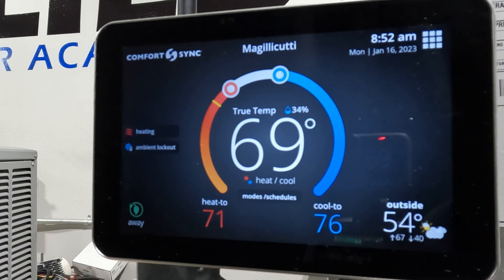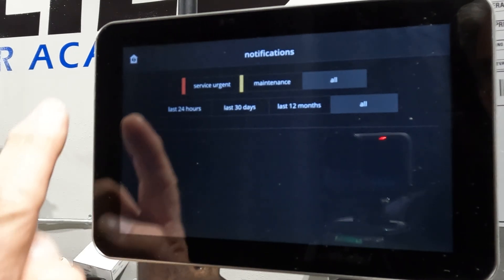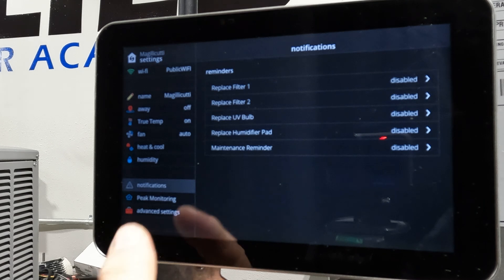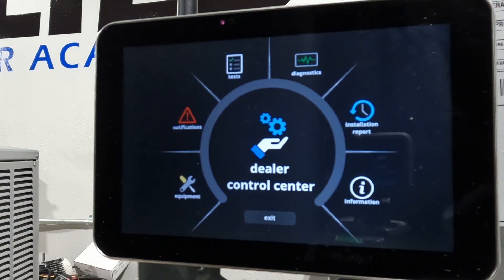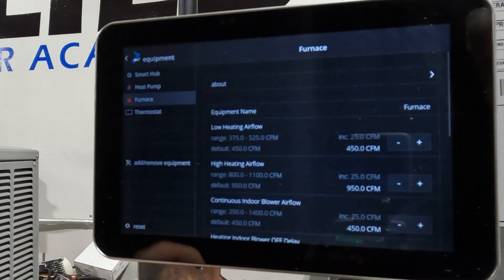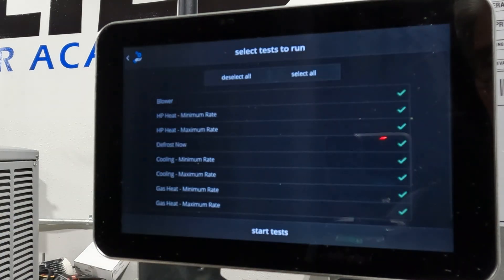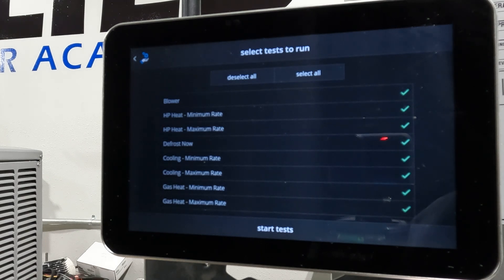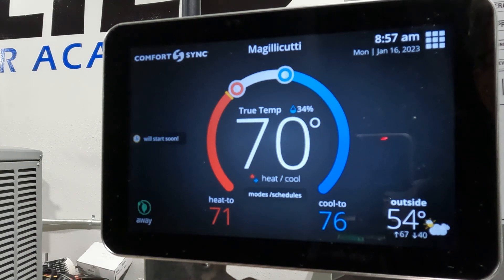CS Stat Dealers Control Center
How to access the Dealers Control Center on a Comfort Sync Stat